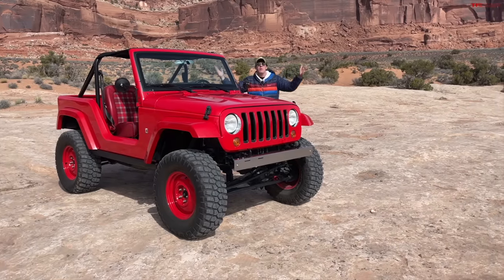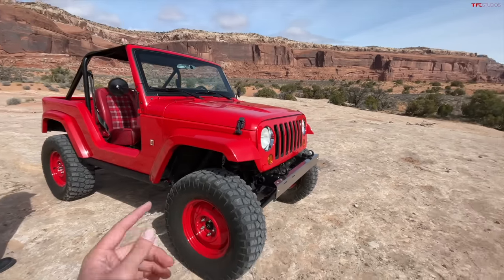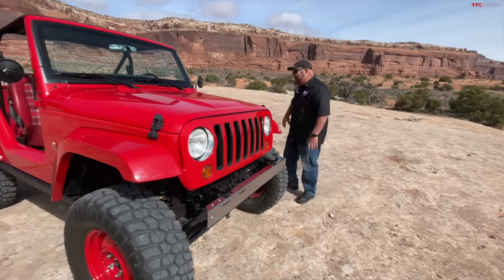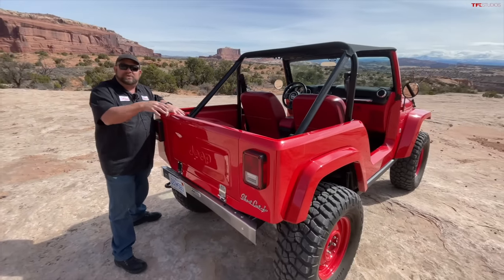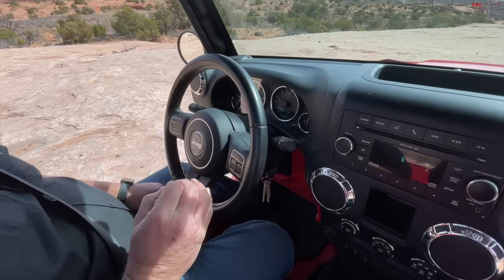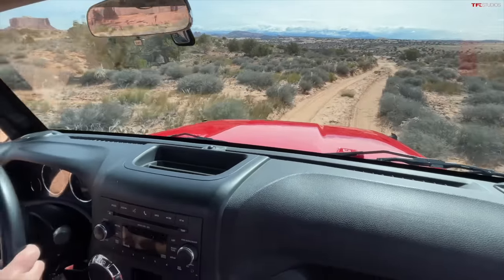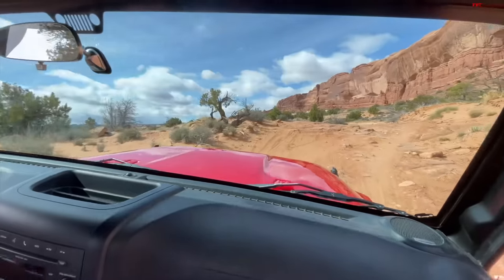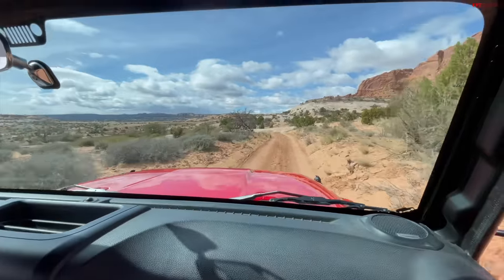This is the Tiny, Cheap Jeep We've ALL Been Waiting For!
Finally, Jeep brings back the short, lightweight, tiny and affordable Jeep Wrangler we've all been waiting for! Is this a sign that the "Short Cut" concept that originally debuted back in 2016 could actually happen? Nathan and Tommy take a look around this concept and discuss why it's at the 2024 Easter Jeep Safari in this video.